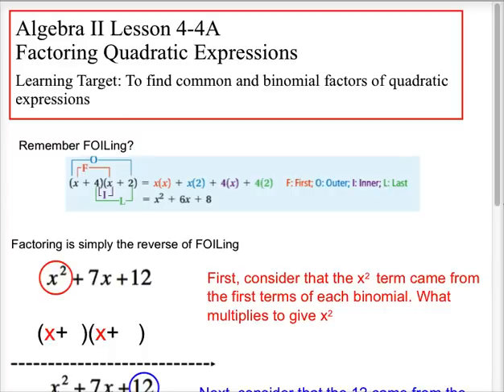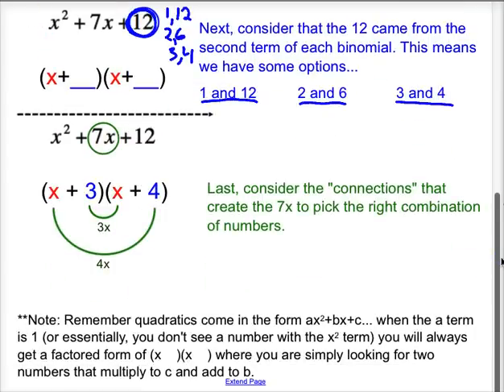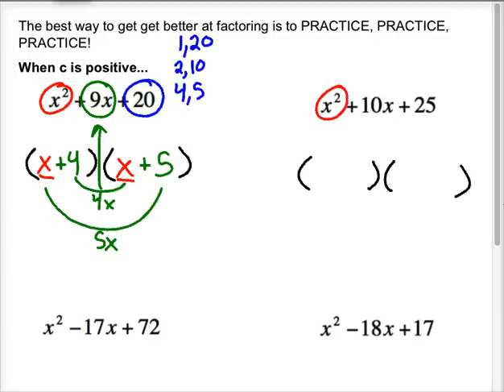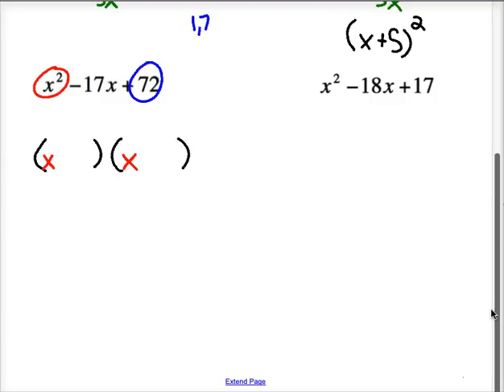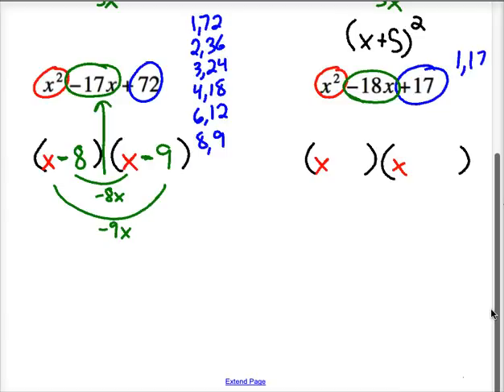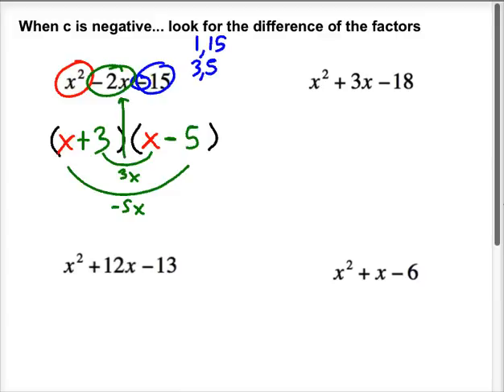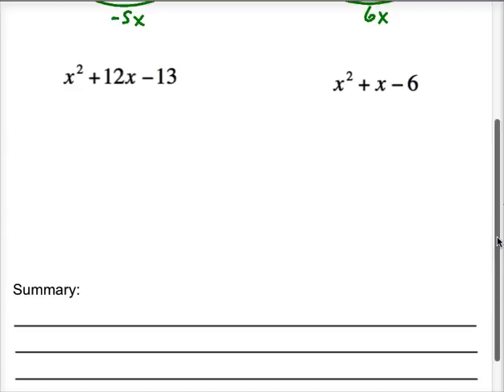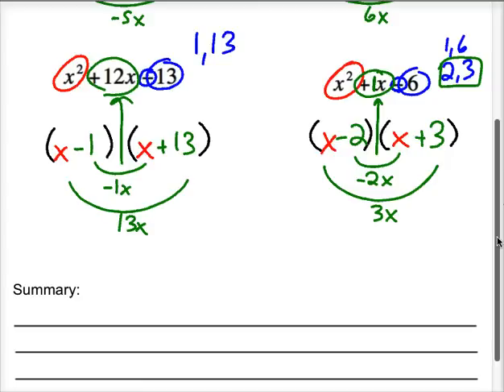Alg II 4.4A Notes